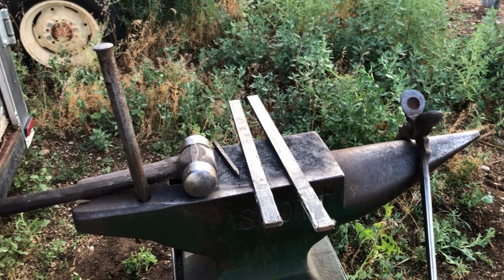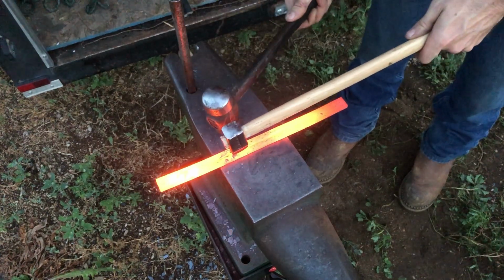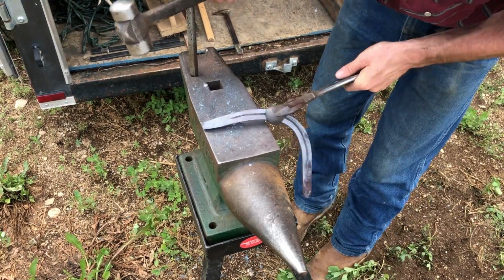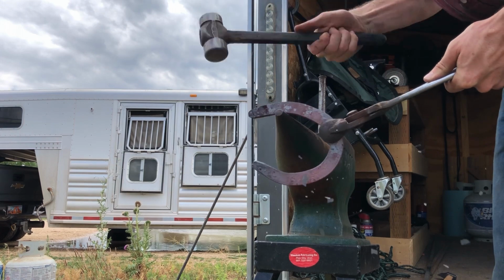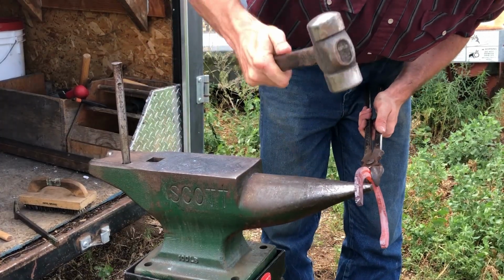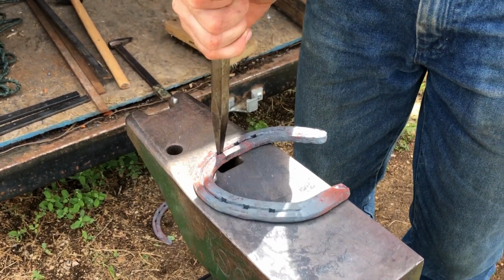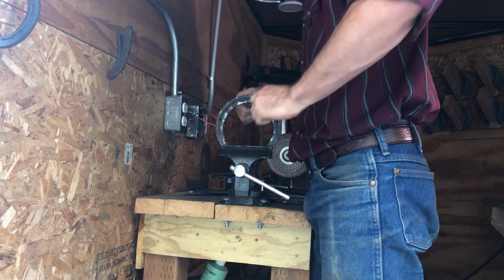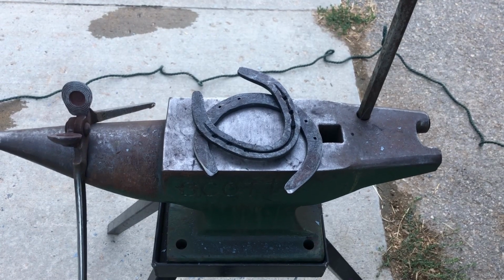Building Horseshoes by Hand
In this video I demonstrate how to build front and hind, fullered horseshoes by hand. I talk about the different tools and techniques used in making standard, steel horseshoes.